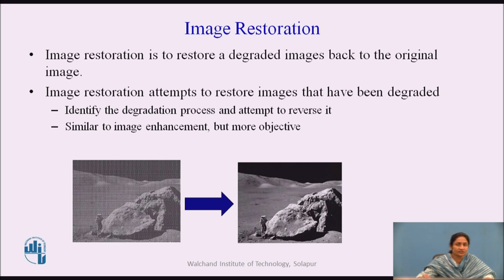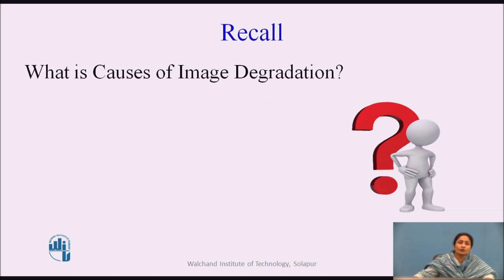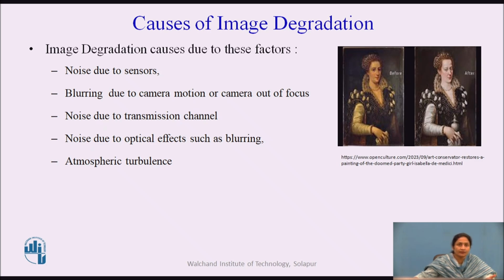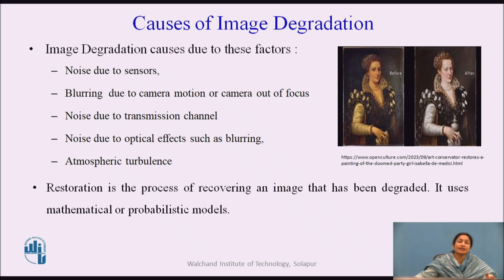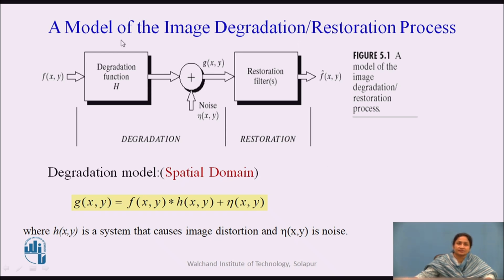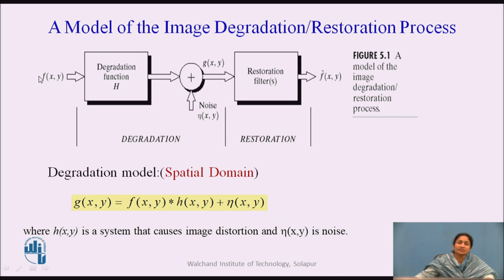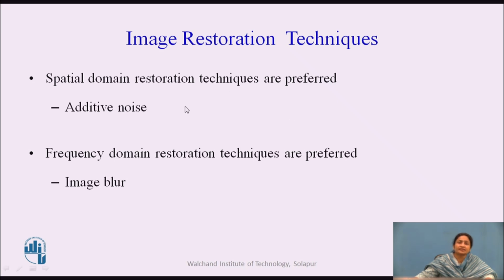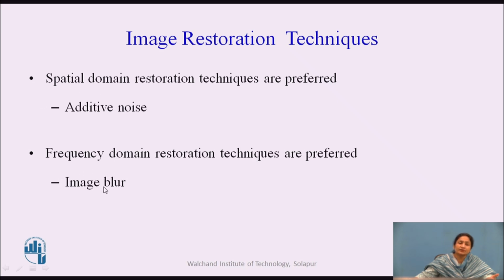Image Restoration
Dr. Mrs. Rupali J. Shelke
Associate Professor,
Dept of Electronics Engineering